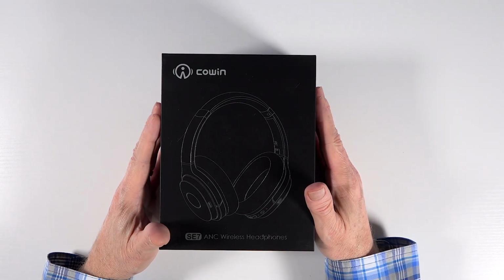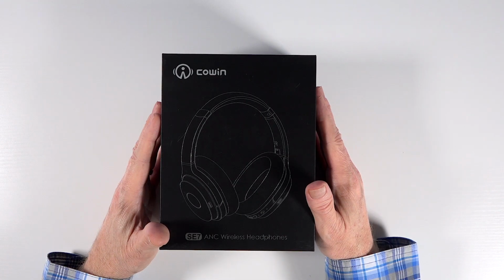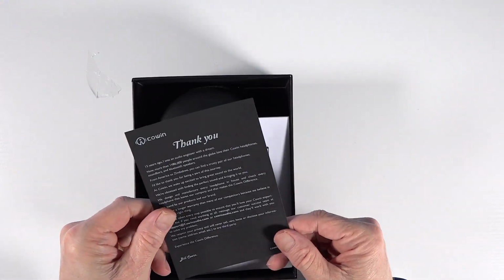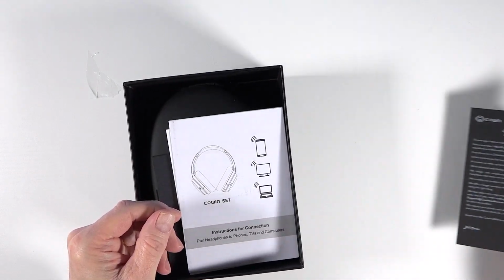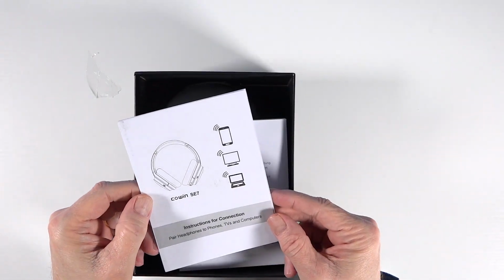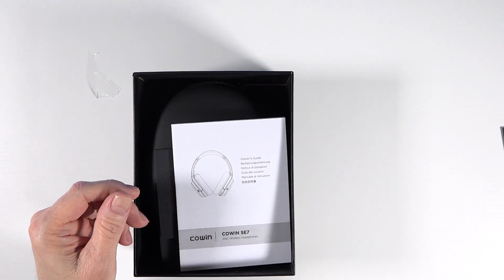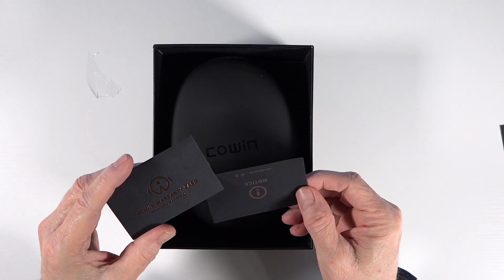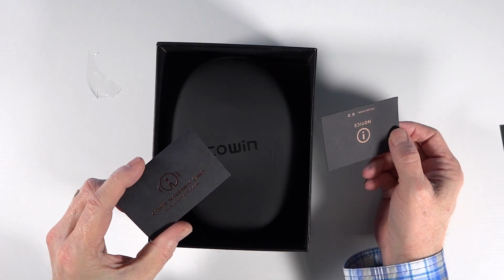Why Are The Cowin SE7 Noise Cancelling Headphones So Popular?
The Cowin SE7 Earphones with Active Noise Cancellation  works really well  with noise reduction. It really stands out with dialog for video, and music.

Amazon Store

Cameras

Lenses

Microphone

Lights

Voice Over Microphones

Audio Technica ATR2100
Audio Technica AT2020

Social